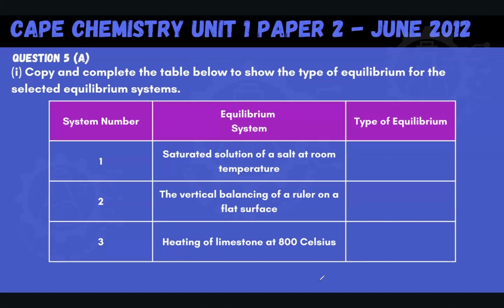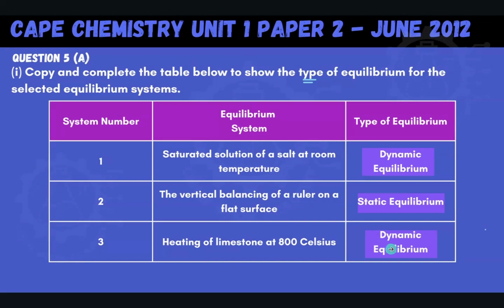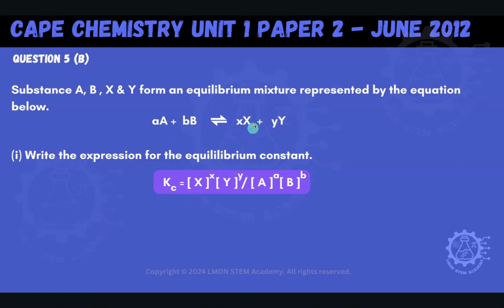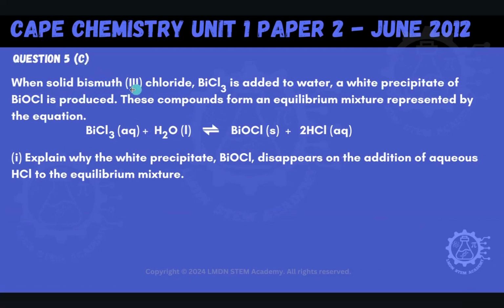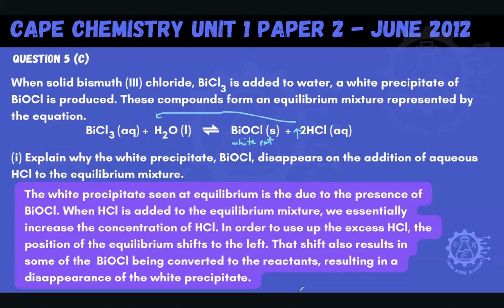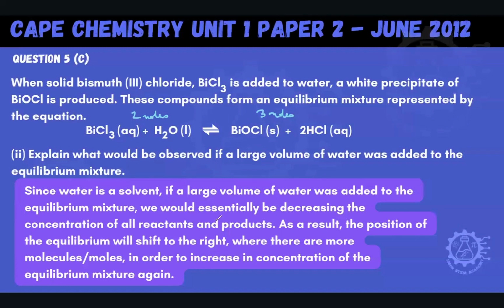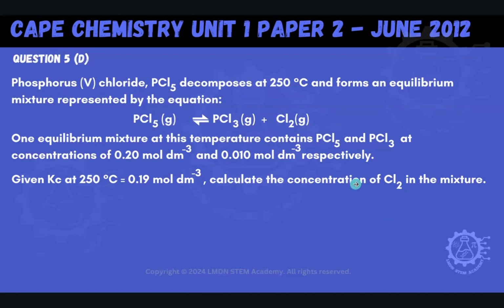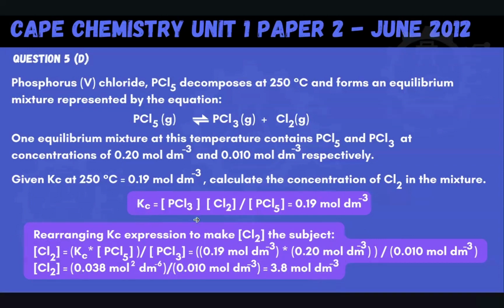CAPE Chemistry Unit 1 Paper 2 Module 2 - How to Use Le Chatelier's Principle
In this video, LMDN STEM Academy provides step-by-step solutions to a CAPE Chemistry Unit 1 Past Paper Question ( Module 2 ) on the topic of chemical equilibrium, specifically, how to use Le Chatelier's Principle to determine how the equilibrium position will shift in response to a change imposed on the equilibrium system.

From Question 5 on the June 2012 Paper 2 exam.

Please like, comment , share this video with classmate, & subscribe for more advanced chemistry content.Subscribe to @lmdnstemacademy Follow us on Instagram us on Twitter out our CAPE Chemistry Unit 2 Playlist out our CAPE Chemistry Unit 1 - Module 1 Playlist